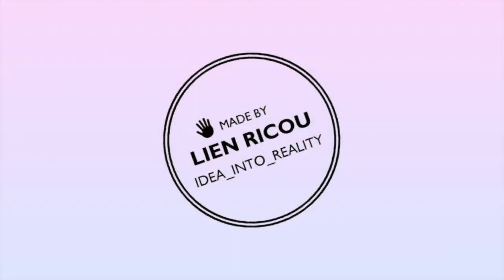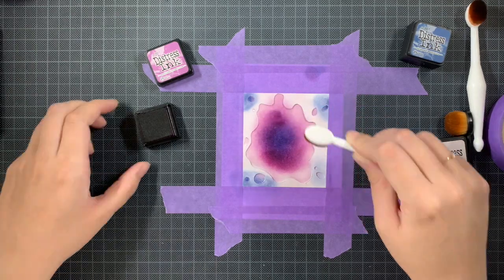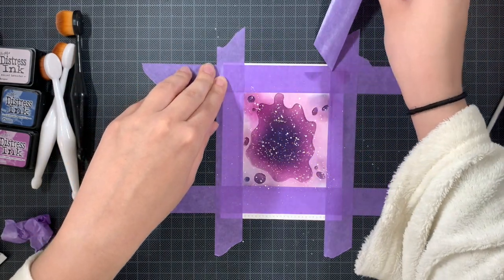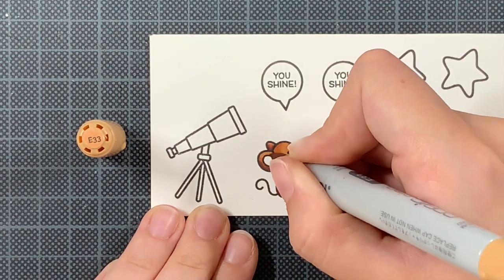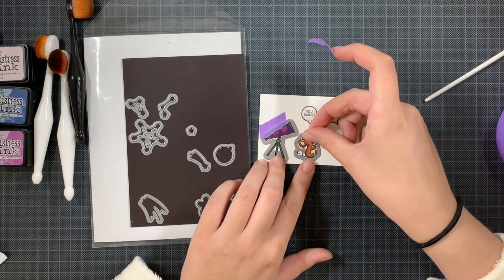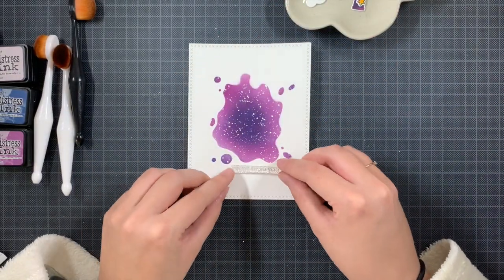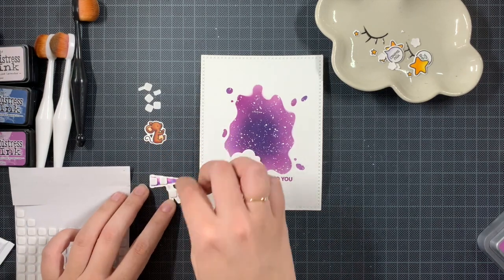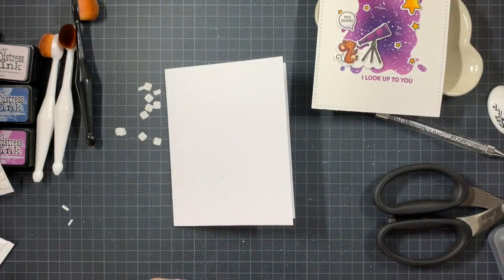I GOT CHALLENGED: Case A Card: Downsizing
Hello everyone! Today I am sharing another challengeacraftyfriend card. The challenge was to downsize a previously made card. So I zoomed in on a specific part of a previous card (one that I have "cased" already a few times), I will link them below.
I hope you enjoy this video! Lots of love xxx

Gina K. Designs Amalgam Ink
Distress Ink: Milled Lavender, Seedless Preserves, Chipped Sapphire
Distress Oxide Ink: Seedless Preserves
WOW Embossing Powder: Clear Matt Dull (Regular)
Copic Markers: BV00, V28, V09, V06, Y38, Y19, Y15, W7, W10, E18, E15, E33, E53, E00, E02
Winsor & Newton Gouache: Permanent White
Nuvo Deluxe Adhesive
Thin Foam Squares
Permanent Pritt Adhesive Roller